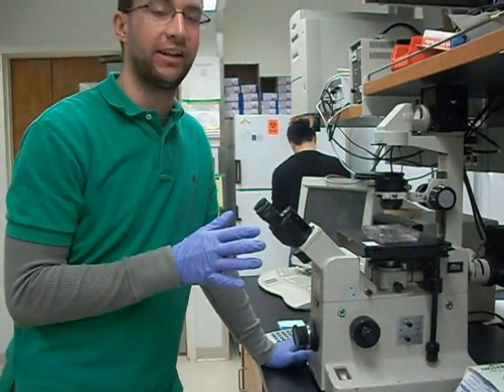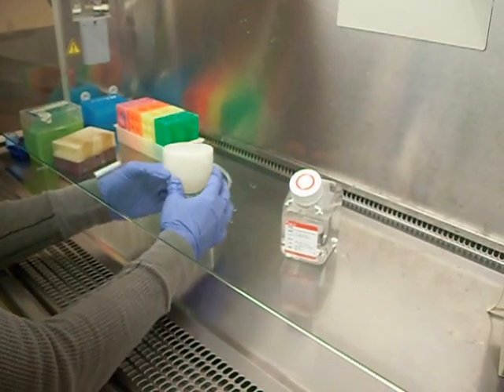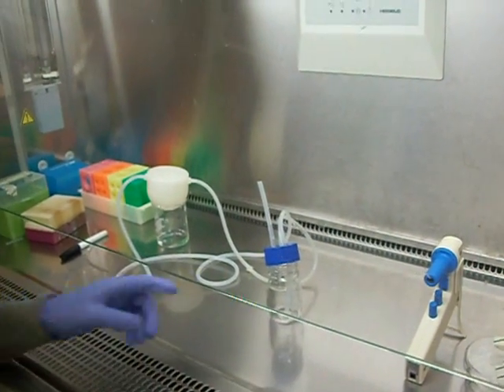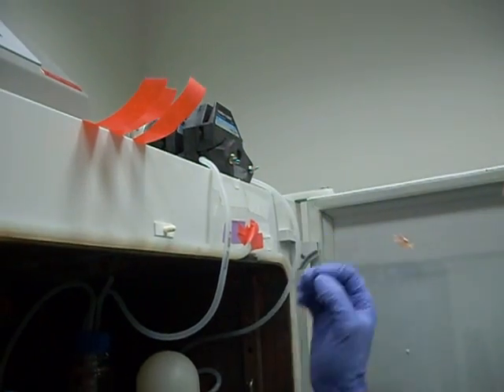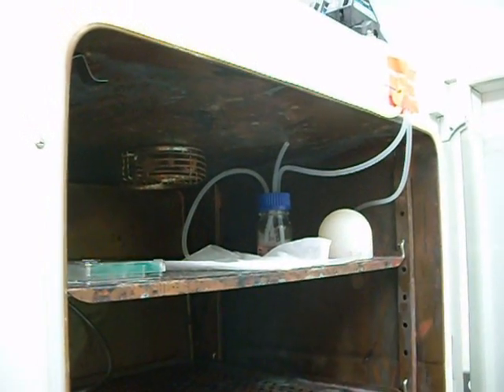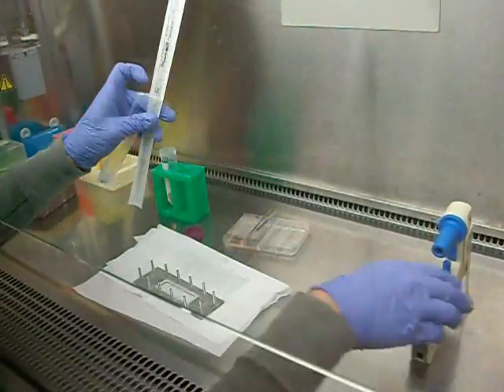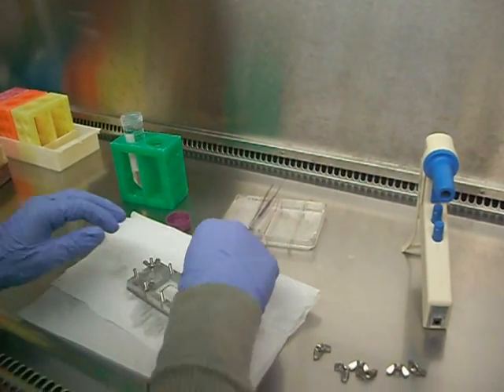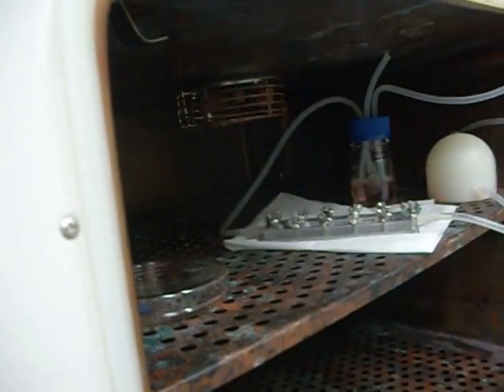Shear Stress Expt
Video Protocol on how to setup a steady flow expt